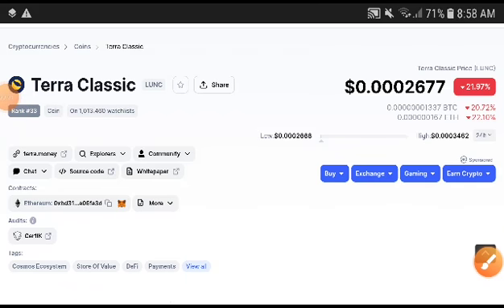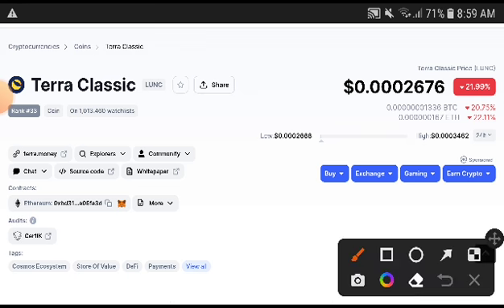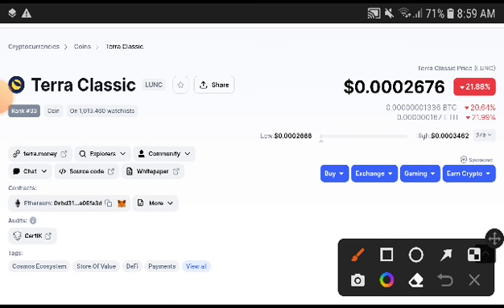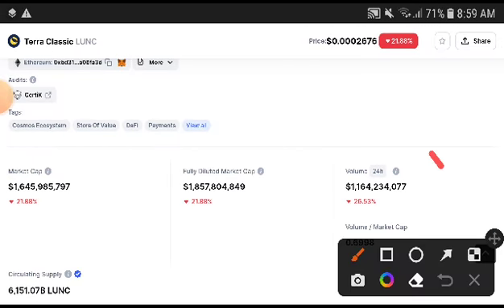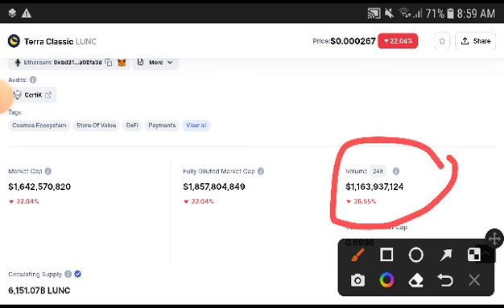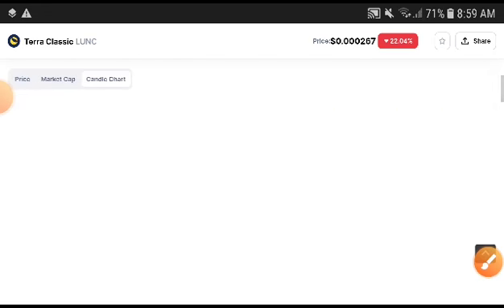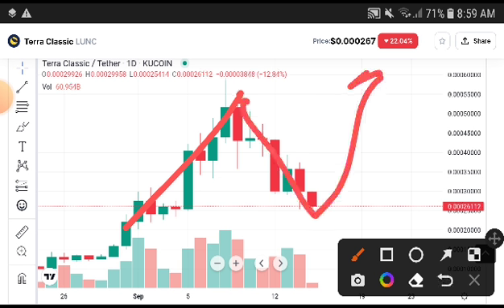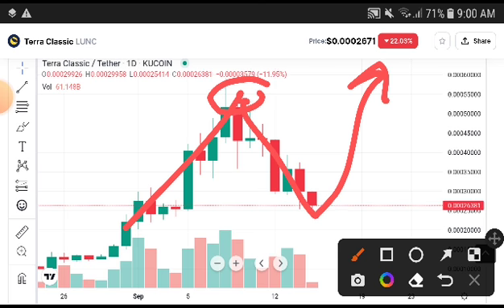Lunc Technical Analysis! Terra Classic Price Prediction! Terra Luna Classic News Today